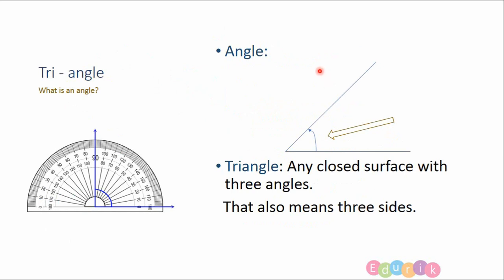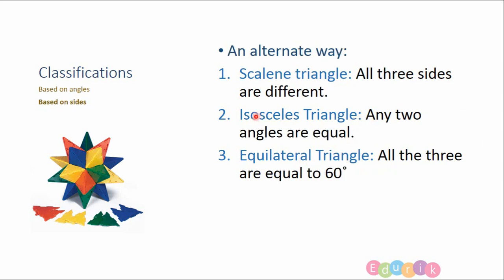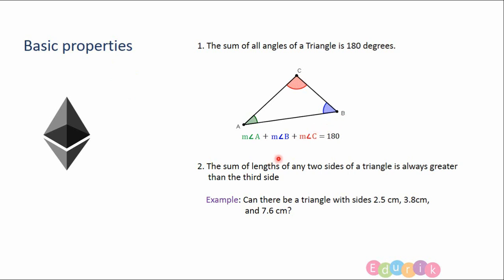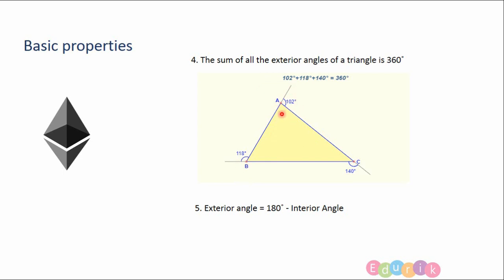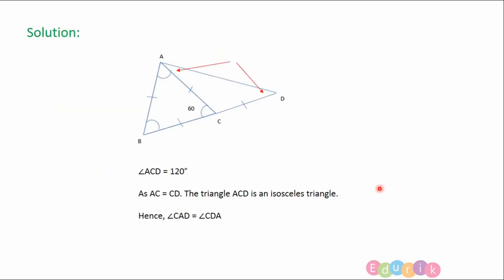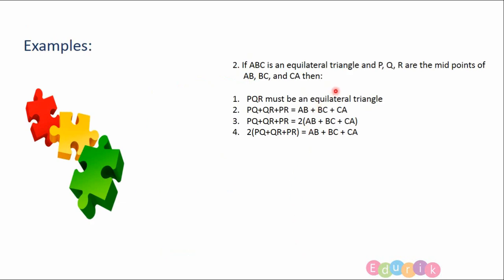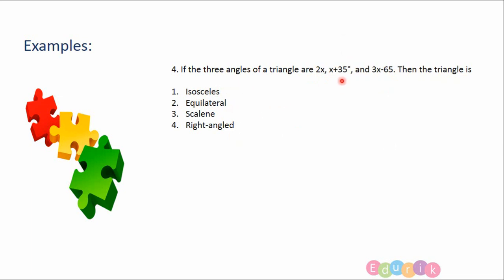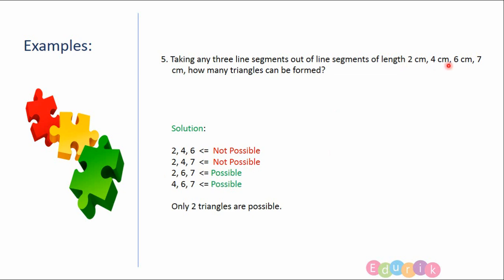[1. Triangles] Basics of a Triangle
First video in our Geometry course. This course is specifically useful for government exams and aptitude based entrance exams. Highly recommended for SSC-CGL Tier 1 and Tier 2. Also for CAT, IIFT, CET, CMAT, and other management entrance exams.

Contents
• What is a triangle?
• Classification of triangles
 Based on angles
     Based on angles
• Scalene, Isosceles, and equilateral triangles.
• Basic properties of a triangle.
• Solved examples.